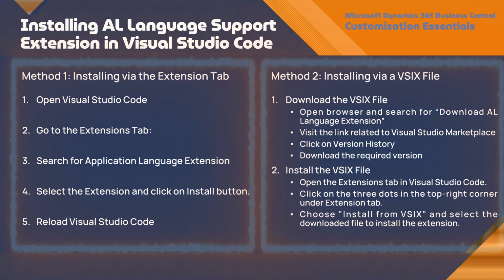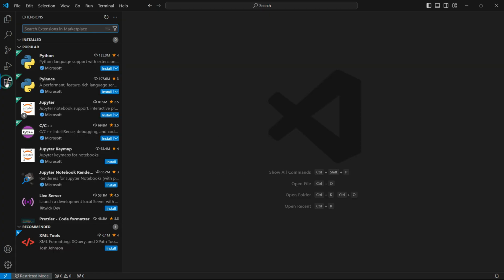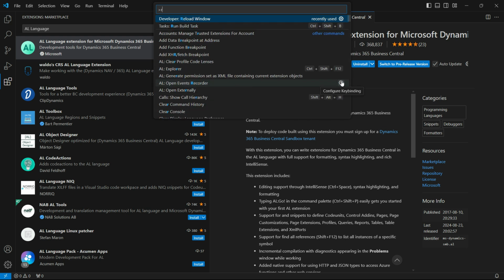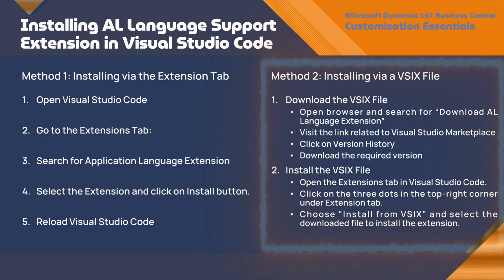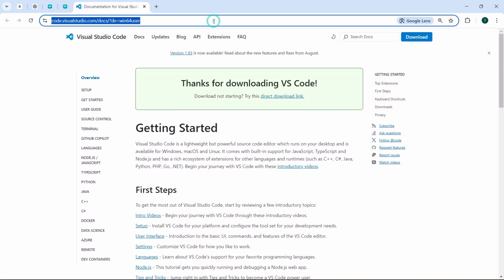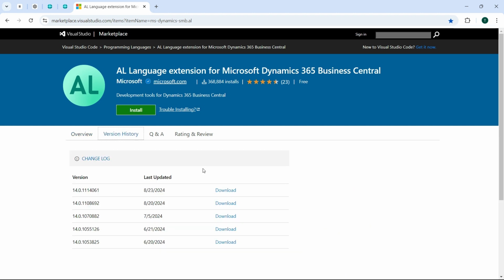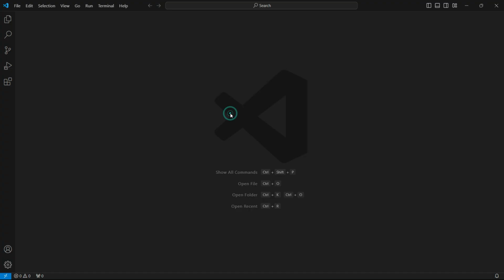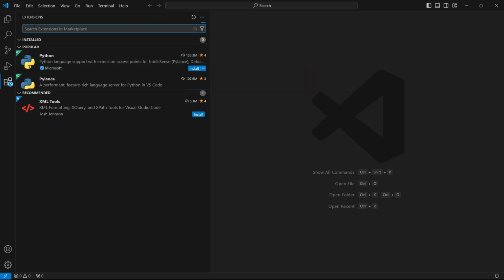4. Installing AL Language Extension in Visual Studio Code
# Installing AL Language Support Extension in Visual Studio Code

Welcome to **Microsoft Dynamics 365 Business Central Customization Essentials Dev**!

This video is part of the **Microsoft Dynamics 365 Business Central Customization Essentials Dev** course, designed to help developers learn Business Central development from scratch using AL.

In this lesson, you'll learn how to install the **AL Language Support Extension** in **Visual Studio Code**, which is an essential prerequisite for developing extensions in Microsoft Dynamics 365 Business Central.

* What the AL Language Extension is
* Why the AL Language Extension is required
* How to install the AL Language Support Extension in Visual Studio Code

## 🎯 Course: Microsoft Dynamics 365 Business Central Customization Essentials Dev

This course covers everything you need to become a Business Central Technical Consultant or AL Developer, including:

* AL Language Fundamentals
* Tables and Table Extensions
* Pages and Page Extensions
* Reports (RDLC & Word)
* Codeunits
* XMLPorts
* APIs
* Debugging
* Extensions
* Real-world Business Central Customizations
* Best Practices and Development Tips

* Microsoft Dynamics 365 Business Central Developers
* Microsoft Dynamics NAV Developers
* AL Developers
* ERP Technical Consultants
* Software Developers
* Students learning Business Central Development
* Anyone interested in Microsoft ERP development